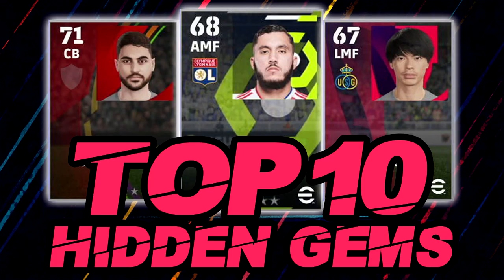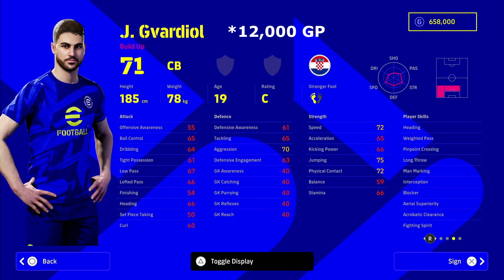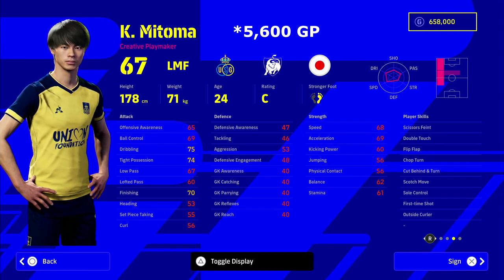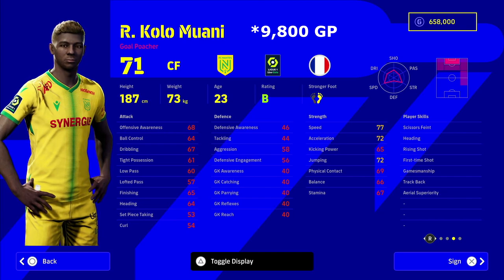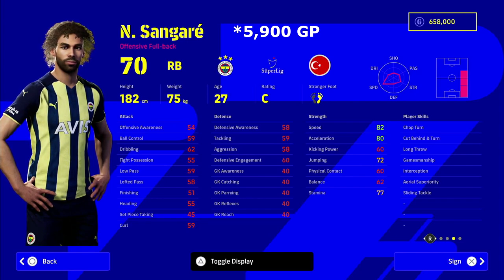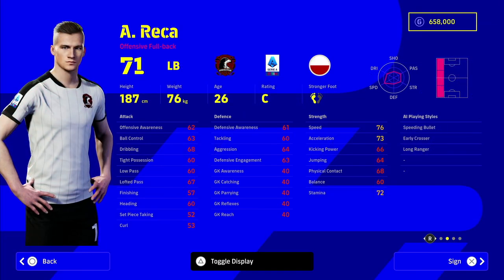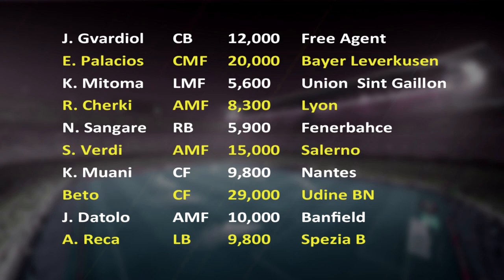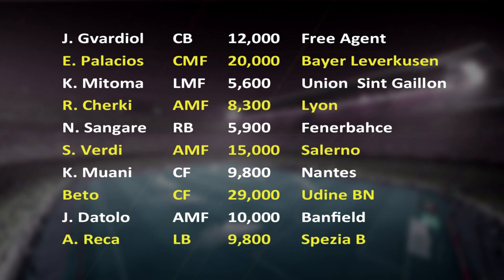eFootball 2022 | Dream Team | 10 Amazing Hidden Gems